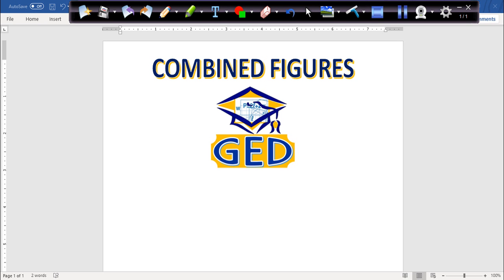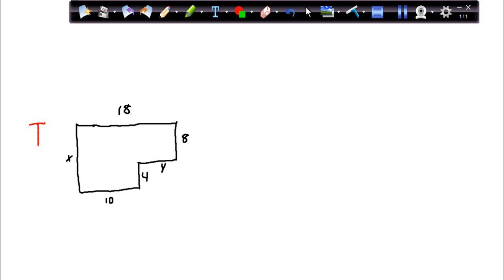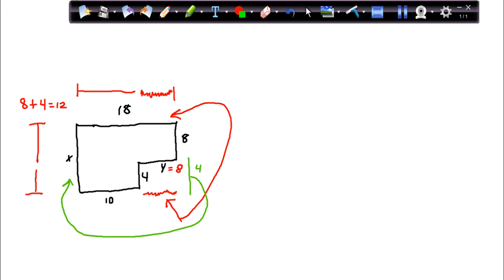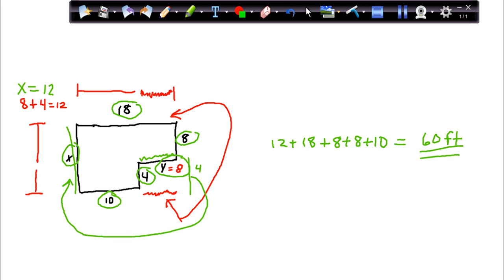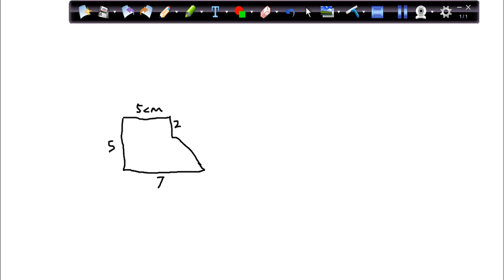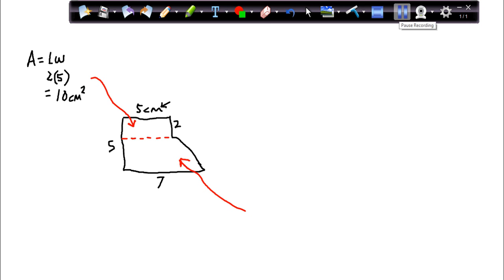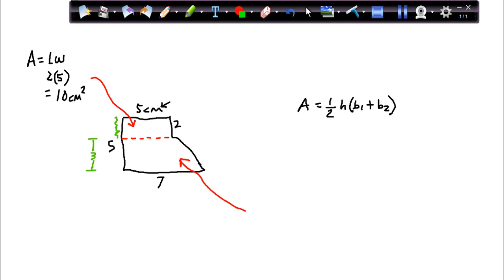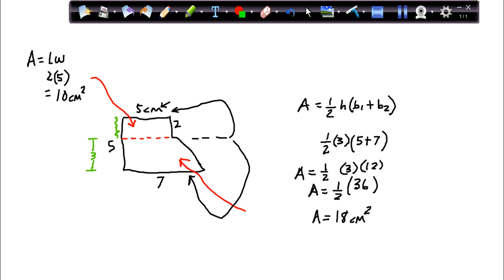01 ged math pg406